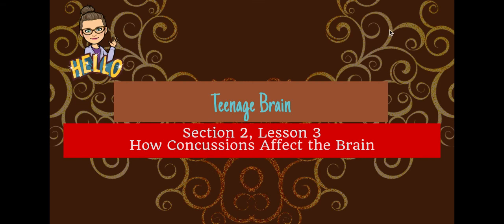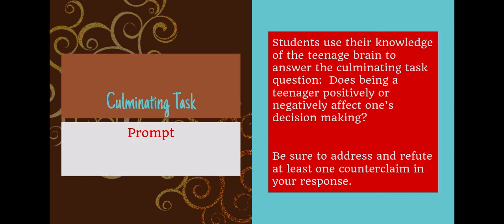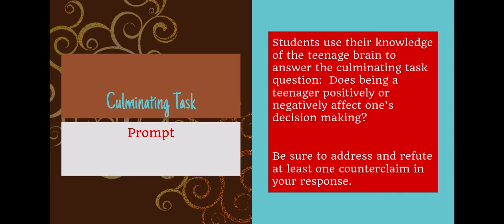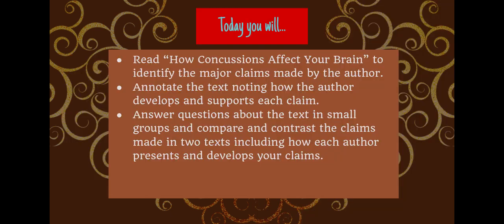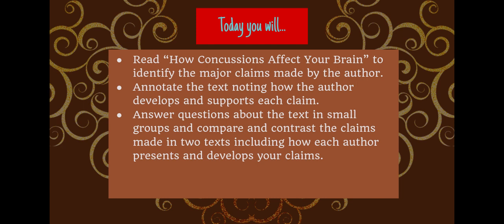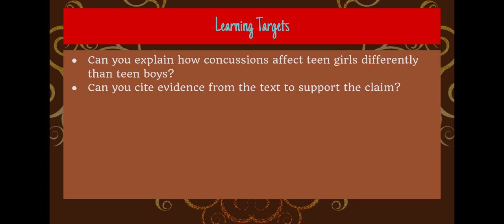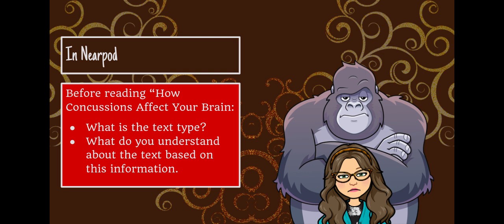TB 2-3 - A